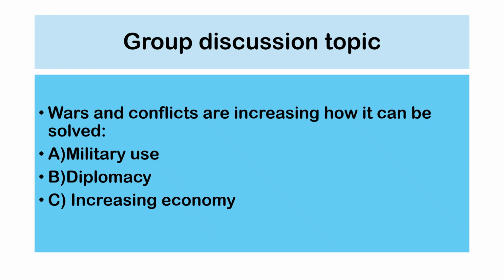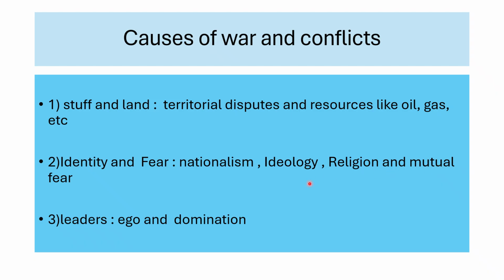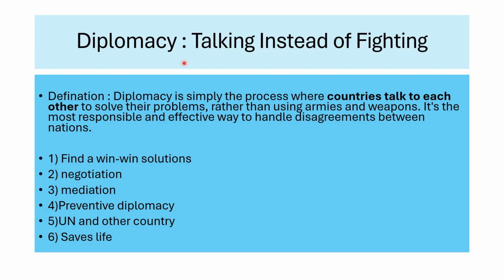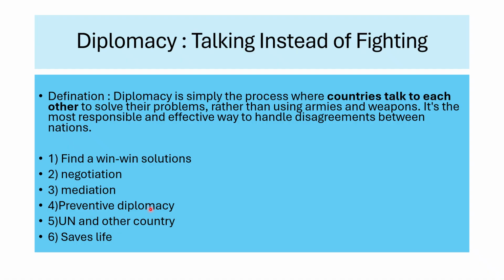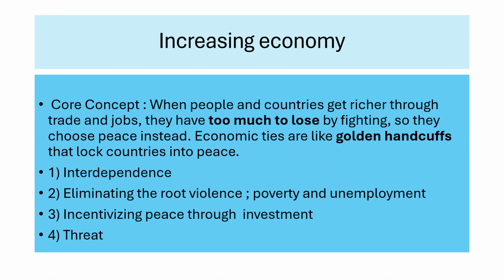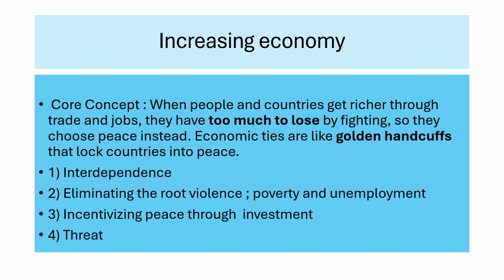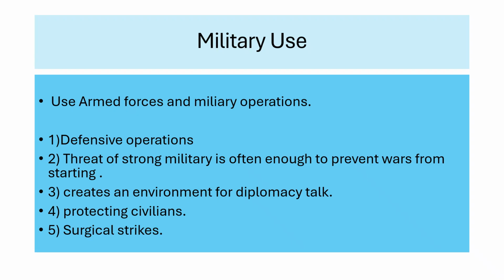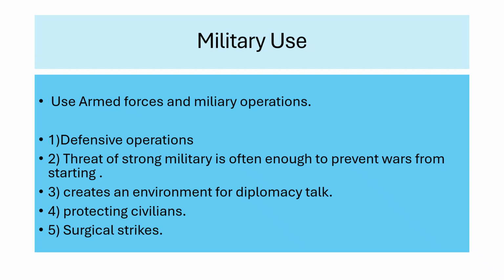SSB INTERVIEW PREPARATION for SSB students||SSB GD#indianarmy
WELCOME TO MATHS IN MOTION.

ON this channel we will find out and know how interview happen in SSB as once upon a time I was an aspirant of SSB as I face the situation at that time and noticed everything and now, I am sharing my experience so that you face less obstacles and can give you confident to do discussion in interview.

go with flow